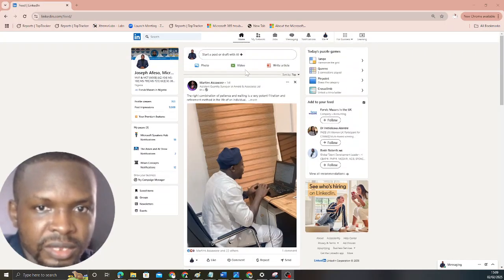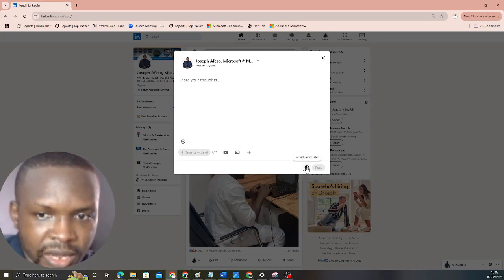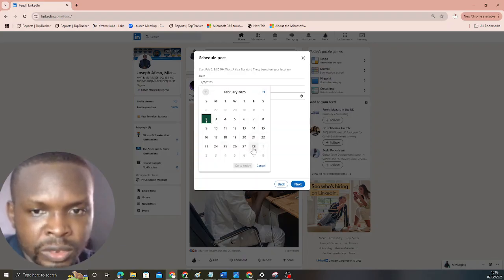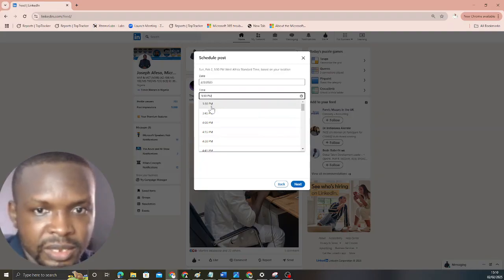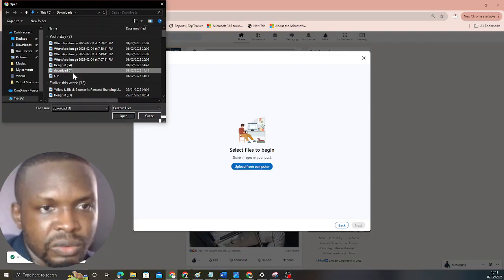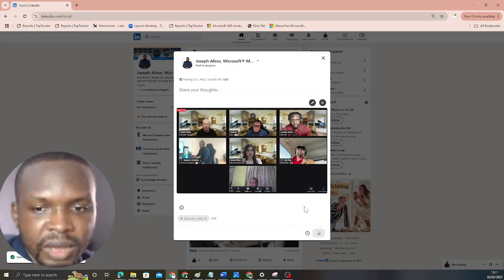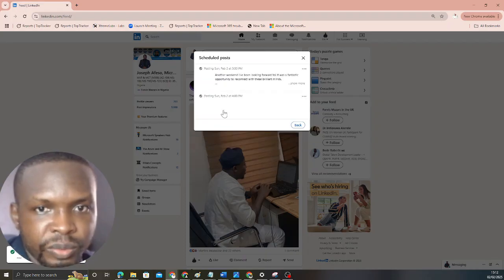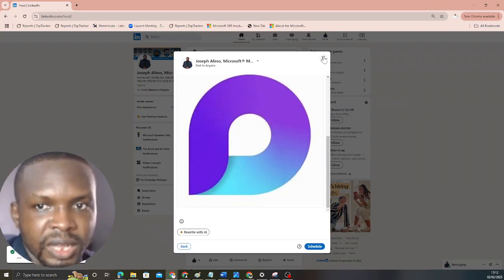How to Schedule LinkedIn Post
Scheduling LinkedIn posts is essential for maintaining a consistent online presence. It allows you to plan and automate your content, ensuring it reaches your audience at optimal times. This strategy helps you stay organized, focus on other tasks, and analyze your audience's behavior for better engagement.

Learn how to schedule posts on LinkedIn with ease! In this tutorial, I walk you through the steps to plan and automate your LinkedIn content, ensuring you stay consistent and engaged with your audience.